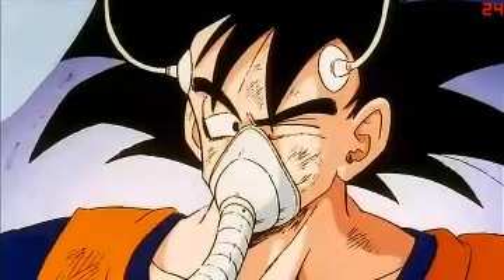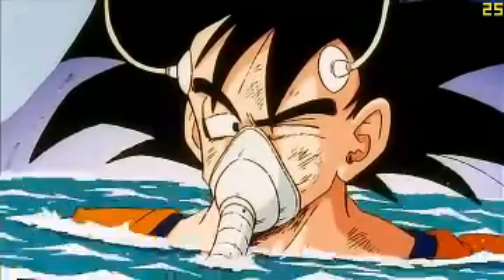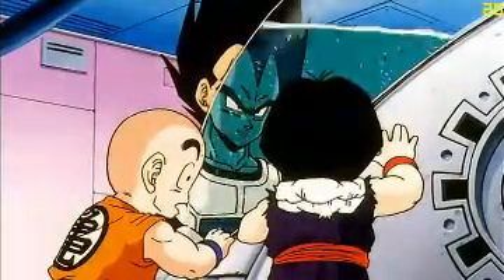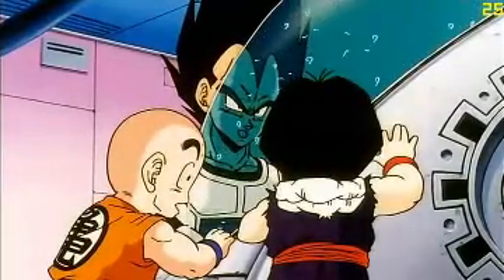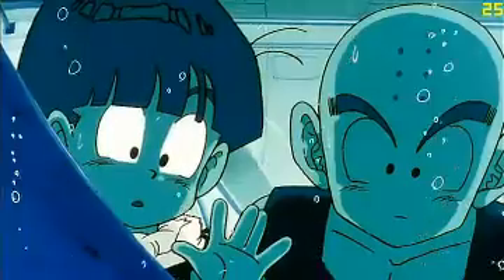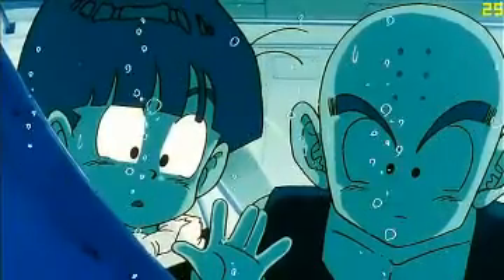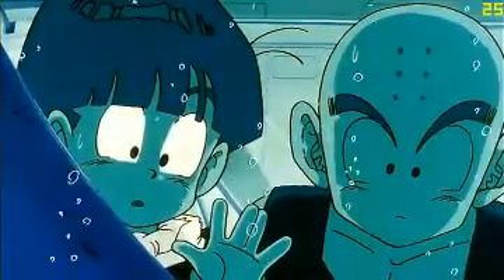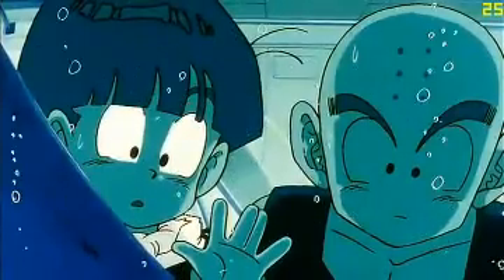Mondo Cool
Terminology only a 90s kid can appreciate